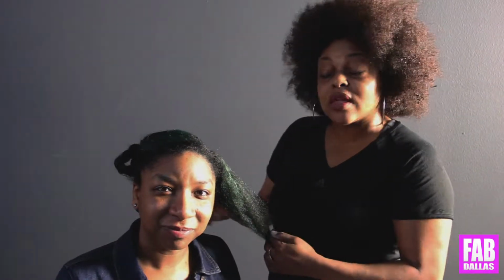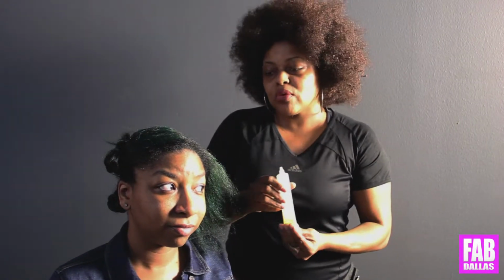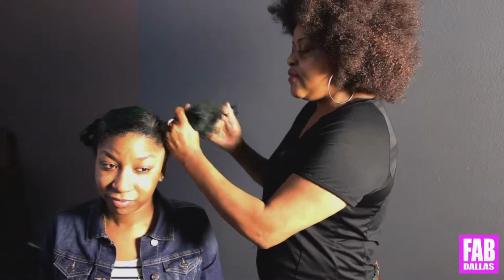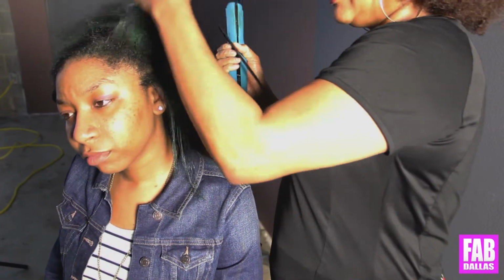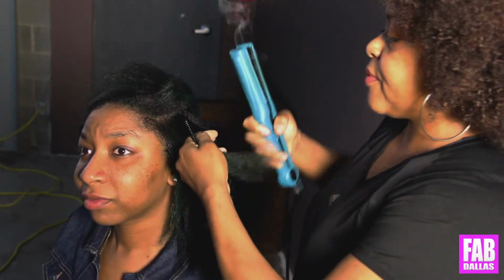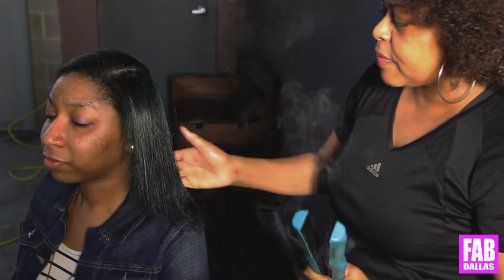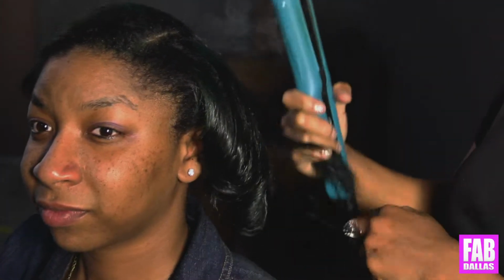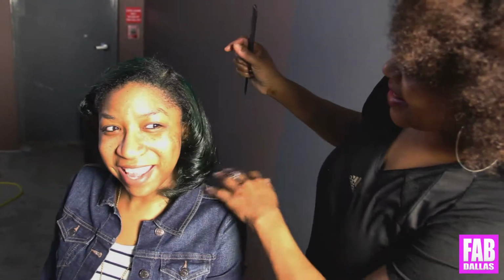FAB TV 2 Minute Hair Tips with Andrea S.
Learn how to straighten natural hair FAB TV's very first episode of 2 Minute Hair Tips with Andrea S! Andrea dishes all the finer techniques while she straightens FAB Dallas Mag's own Editor, Stephanie. Andrea is our Director of Hair and oversees everything hair at FAB!

Andrea S. also owns her own salon, promotes events, owns a modeling company, and also graces the microphone from time to time serenading audiences.

Filmed at Dallas Media Park